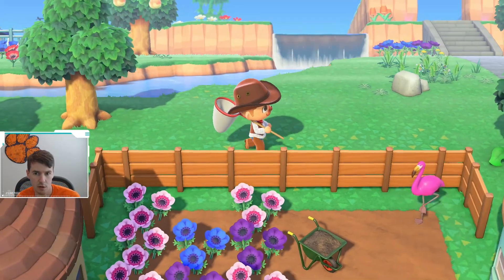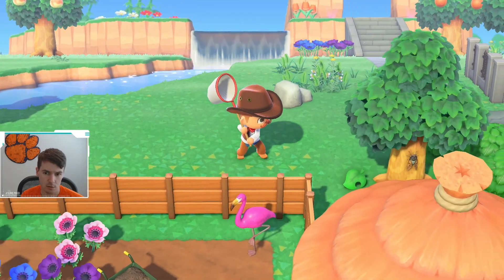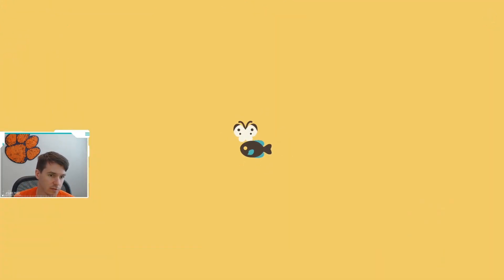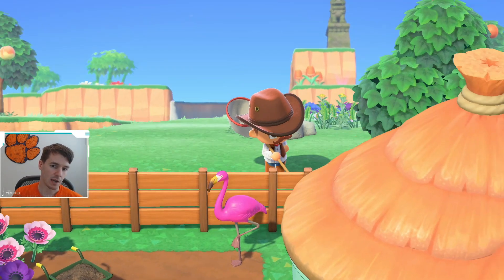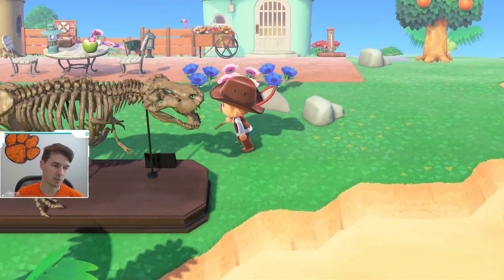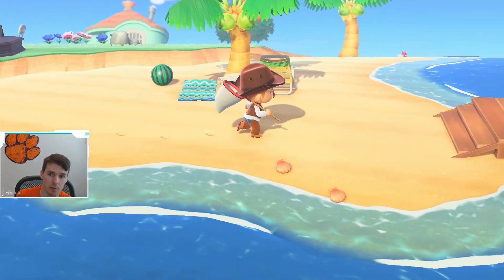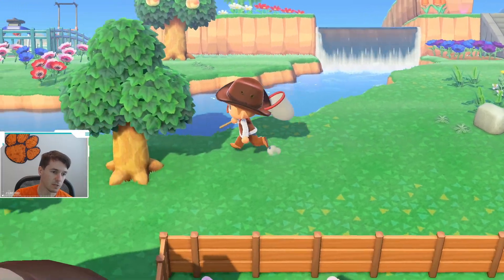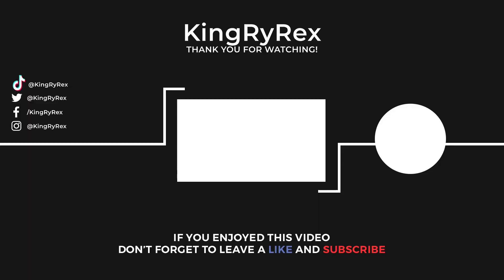How to Catch a Walking Leaf | Walking Leaf ACNH | Animal Crossing New Horizons Walking Leaf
I caught a Walking Leaf in Animal Crossing New Horizons and I am going to tell you how!

Follow KingRyRex!